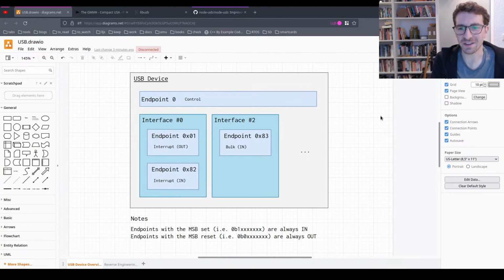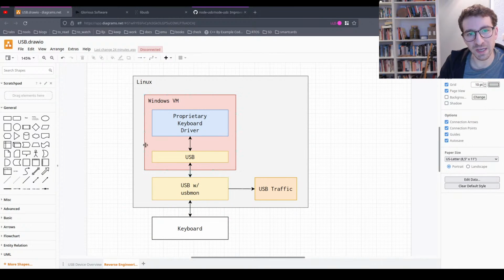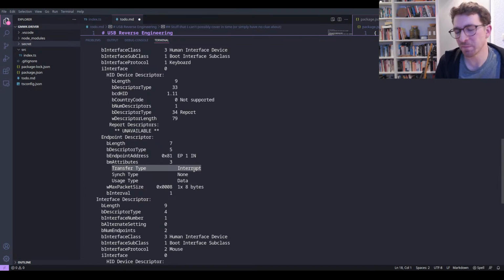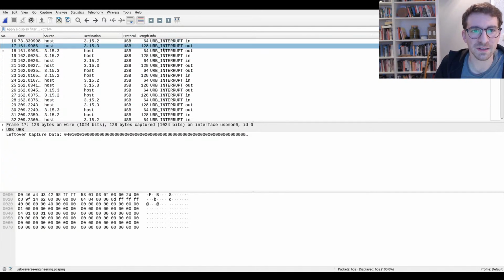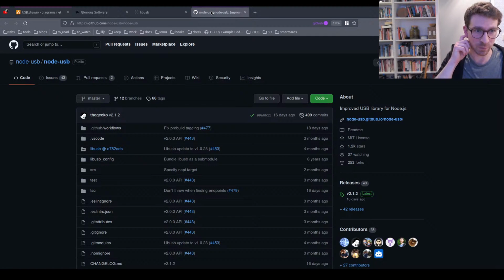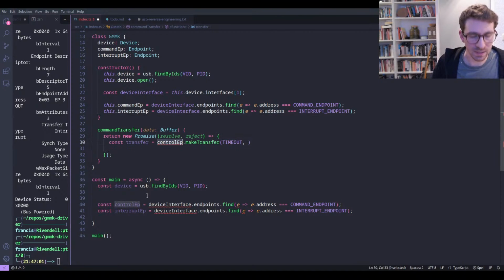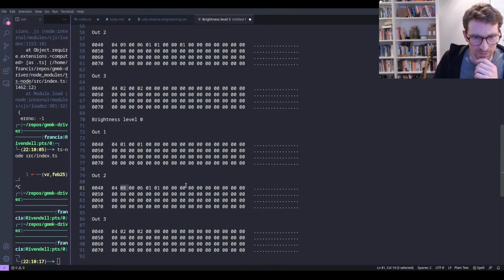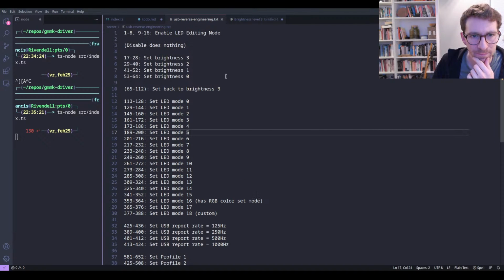[stream] USB: Reverse Engineering and Writing Drivers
=[ 🔗 Links 🔗 ]=